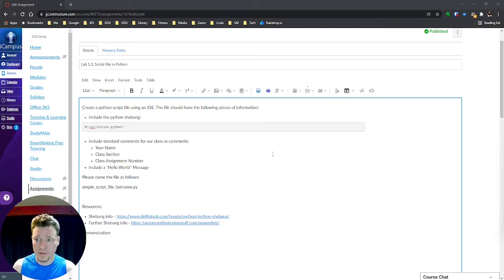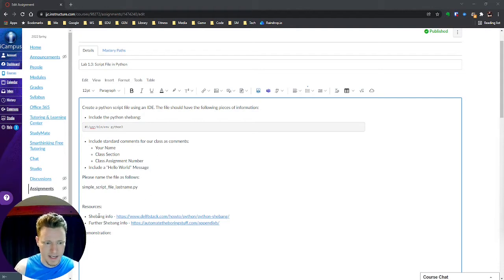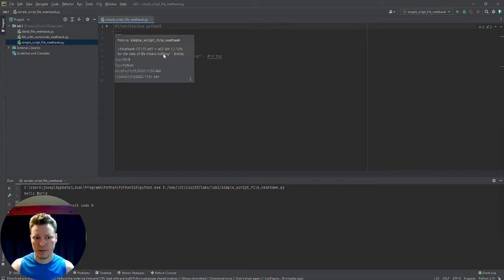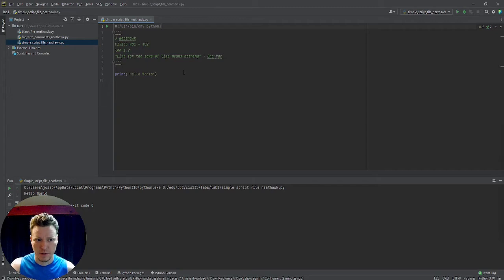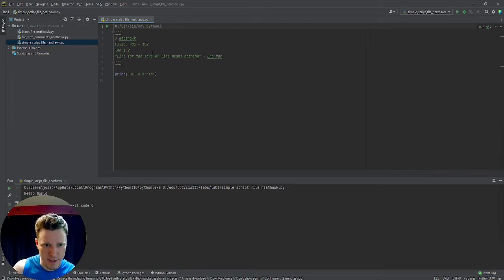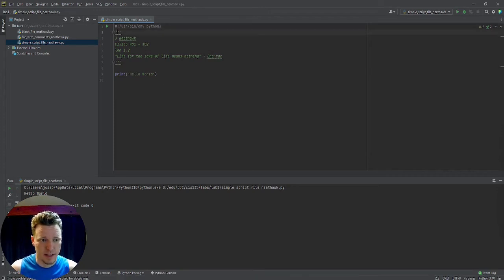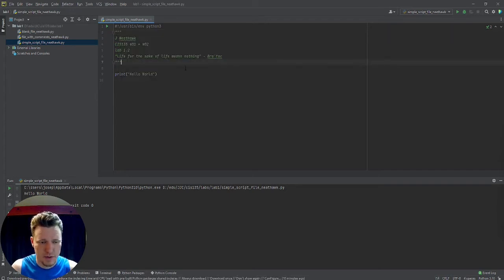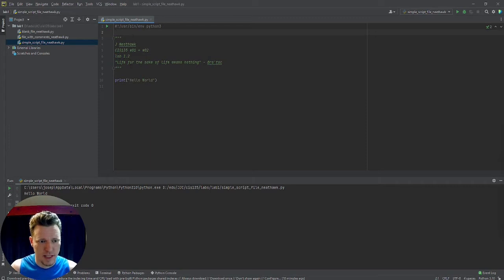2022-Spring: Lab 1.3 - Intro to Python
Instructions:
Create a python script file using an IDE. The file should have the following pieces of information:

* Include the python shebang:
 - #!/usr/bin/env python3
* Include standard comments for our class as comments:
 - Your Name
 - Class Section
 - Class Assignment Number
* Include a "Hello World" Message